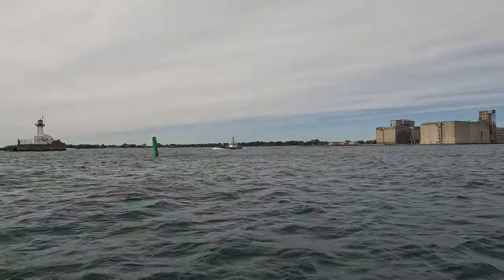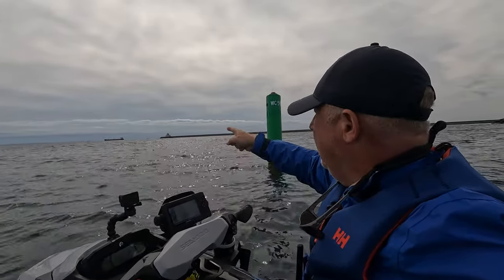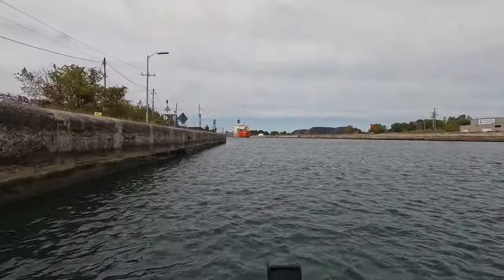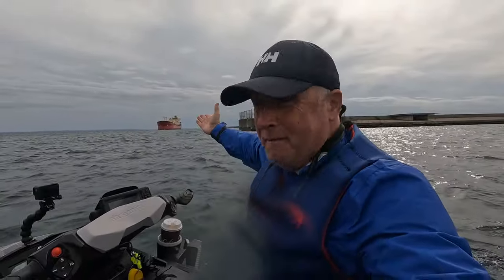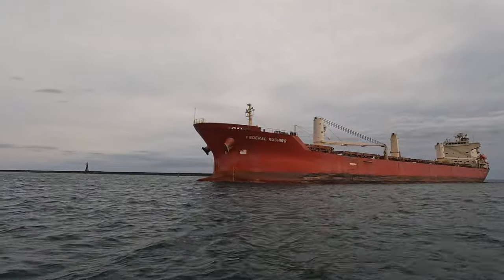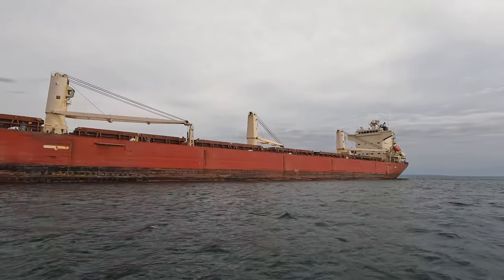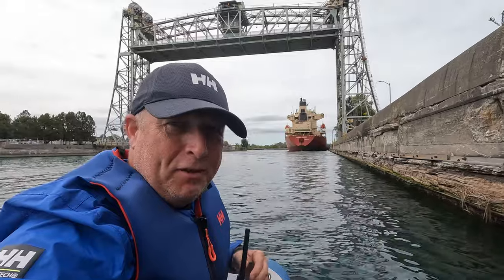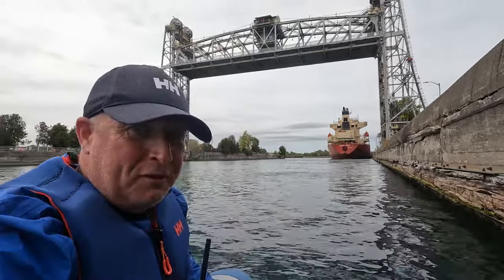SUNNANVIC OUT - FEDERAL KUSHIRO IN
A choppy day on the water by Port Colborne had me staying inside the harbour walls.
As I awaited Federal Kushiro's arrival, I got to watch Sunnanvik exit Port Colborne and on to Lake Erie.
Then it was up to Bridge 21 to see Kushiro enter the Welland Canal.